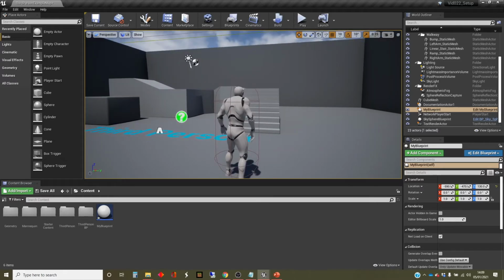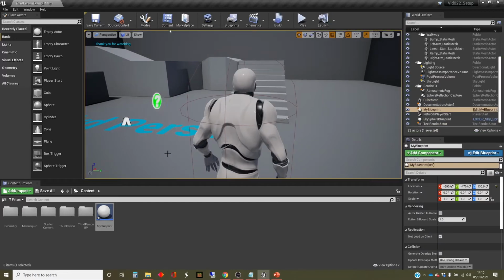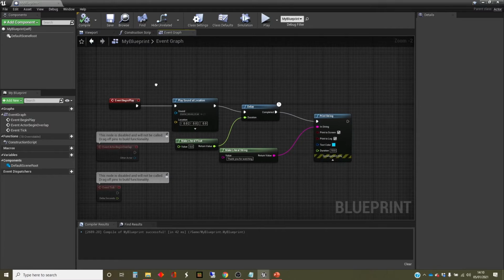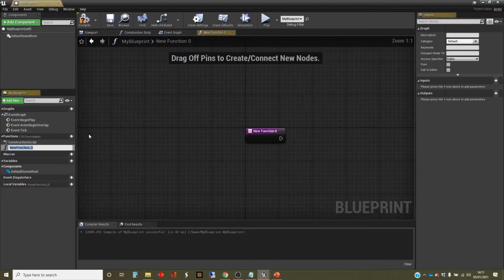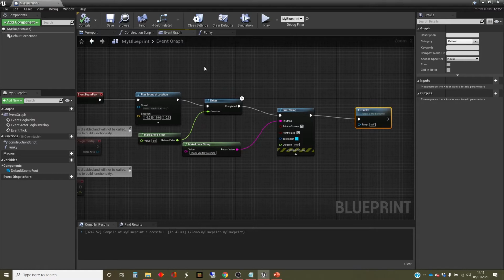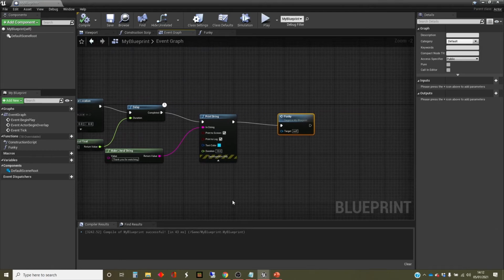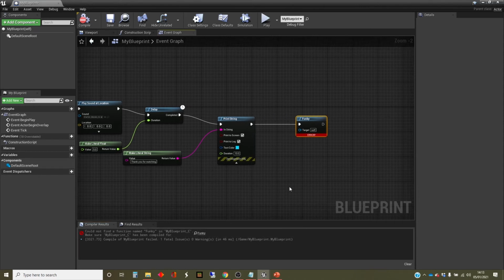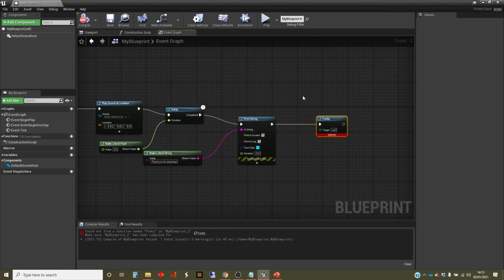Unreal Engine Tutorial Blueprint 07: Compiling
This video explains compiling for Blueprint Classes in Unreal.

It is part of a series on Visual Scripting in Blueprint Classes in the Unreal Engine, and describes how to compile, what that means, and shows what happens when there is a script error that causes compilation to fail. It was created using UE4.26 but applies to earlier versions as well.